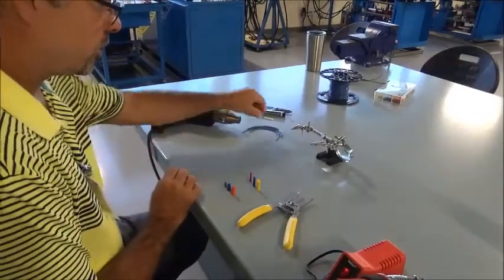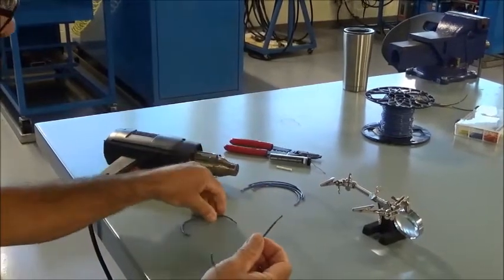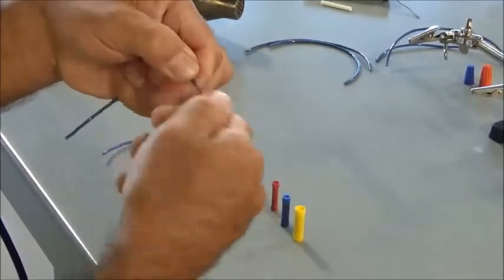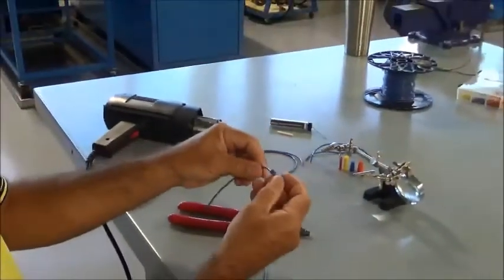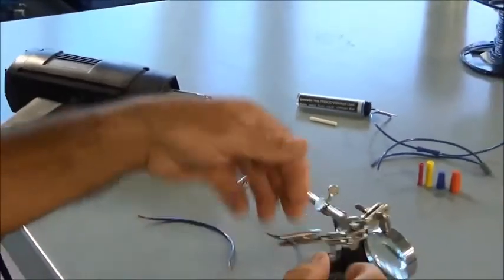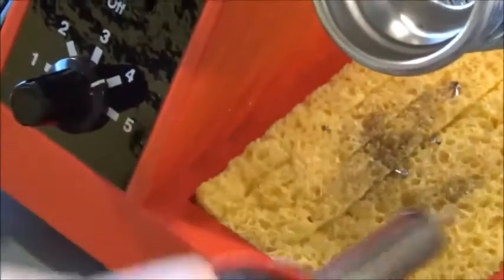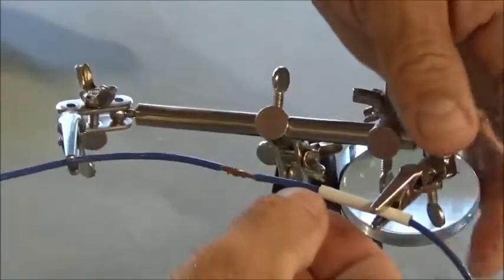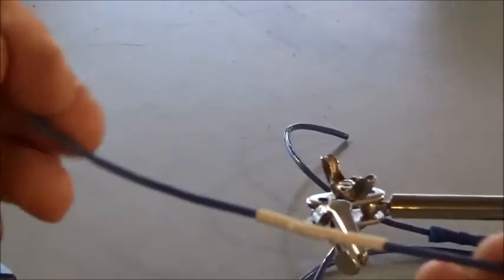AIT 1001 Lesson Two Conductors and Insulators Splicing Demonstration